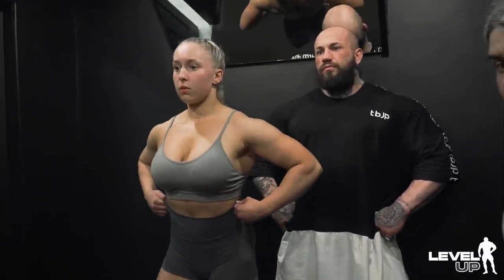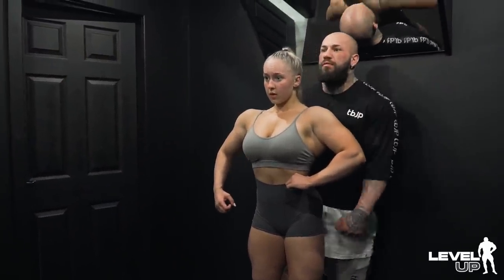GET MASSIVE LEGS WITHOUT BARBELL SQUATTING // 6 PLATE HACK SQUAT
Please visit:
- to check out all ultra flex gyms and clothing.

- for my log and websites along with supplements and clothing.

- Best meal prep company in U.K.

Filmed and Edited by @GazDaviesMedia